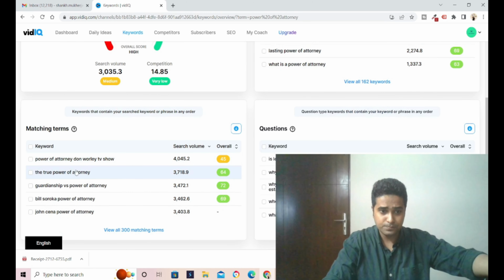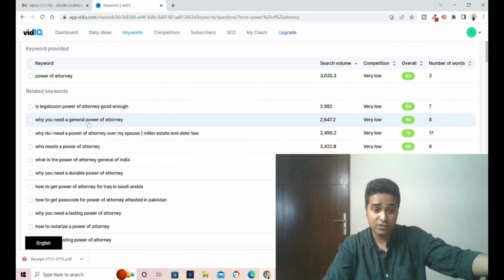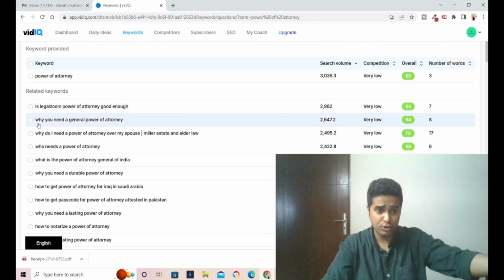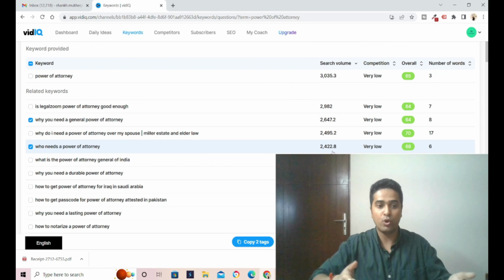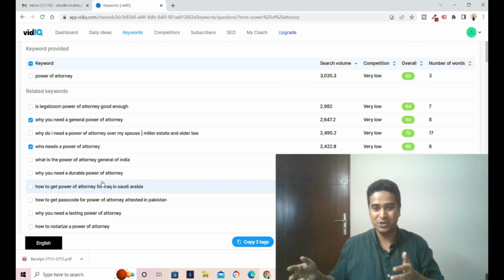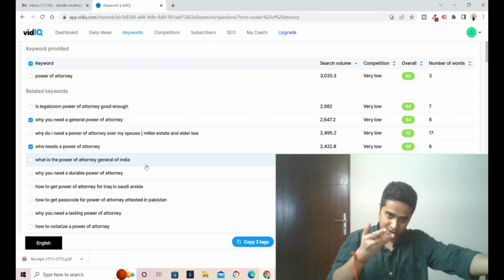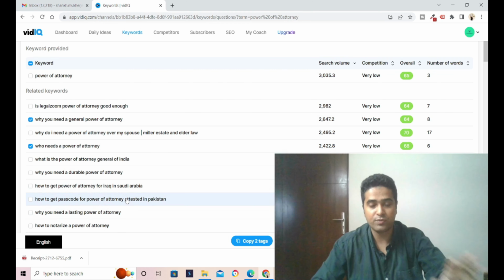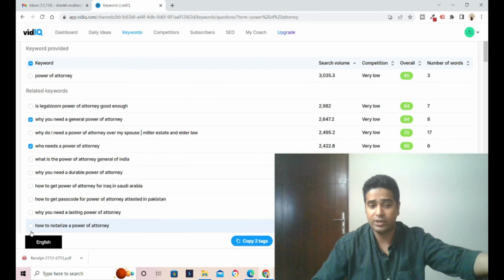Finding Low Competition YouTube Topic | Law Firm Marketing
With the the growing competition on YouTube it has become increasingly difficult for smaller channels to thrive. So today I am going to share some secrets which help you GET MORE TRAFFIC ON YOUR YOUTUBE CHANNEL BY FINDING LOW COMPETITION YOUTUBE TOPICS!!!

We will be using VIDIQ for this video. In case you have some other keyword research tool; don't worry; this technique works everywhere. These tips are suitable for marketing law firms as they generate traffic on your YouTube channel only through organic means! So don't worry we have your back!!!

Chapters-

00:00 - INTRO
01:58 - Finding Low Competition YouTube Topics For Your Law Firm
06:25 -  Word Of Caution
07:53 - Why selecting all keywords is a bad idea